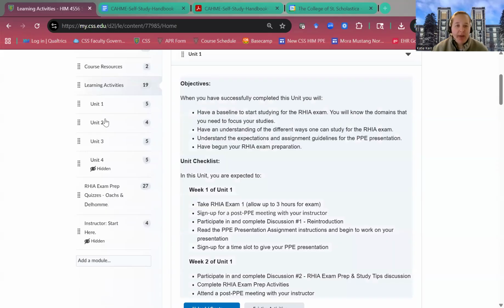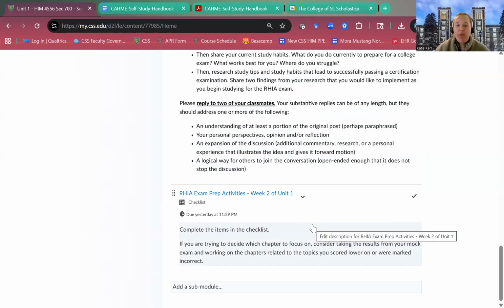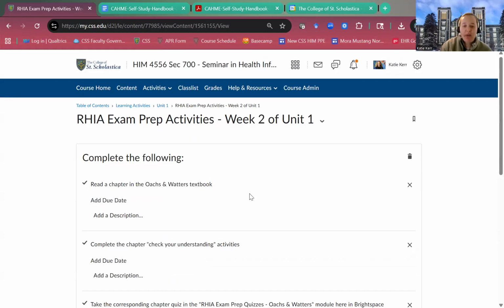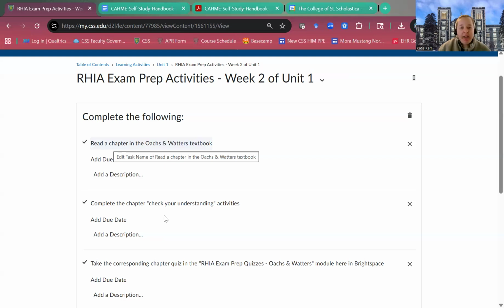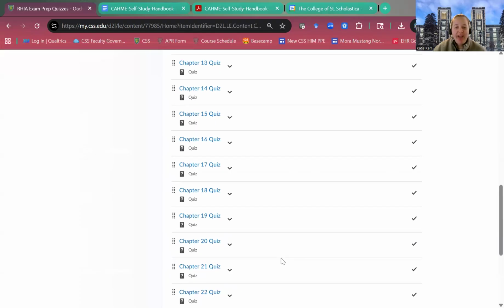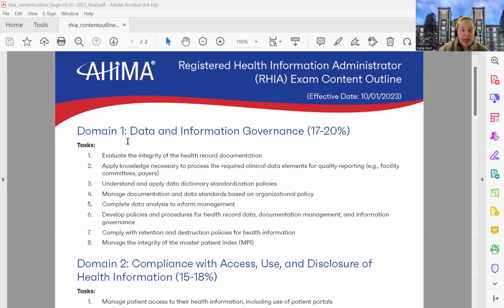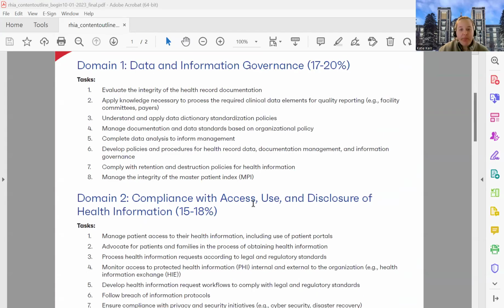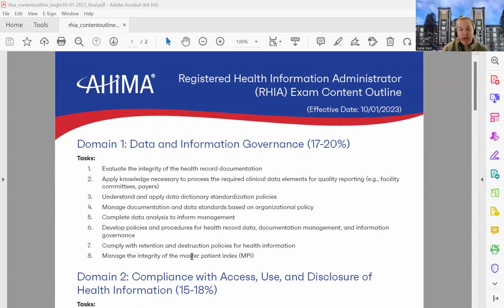HIM 4556 - Exam Prep Activities